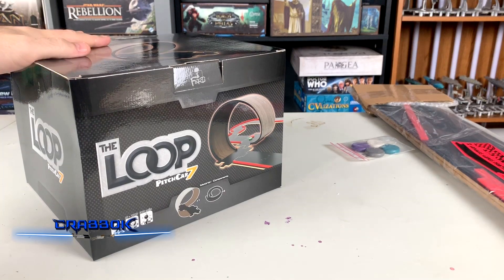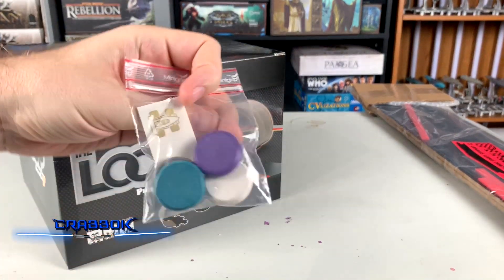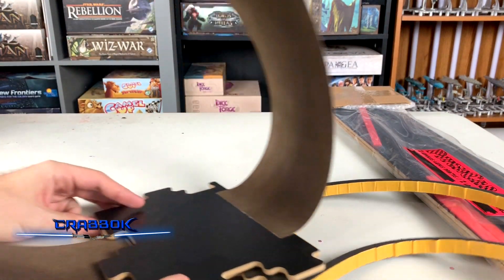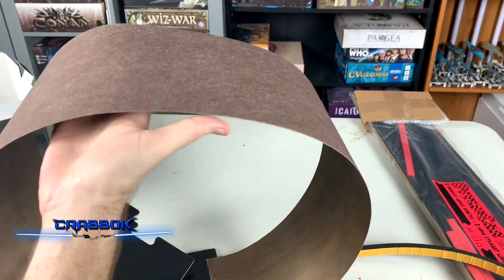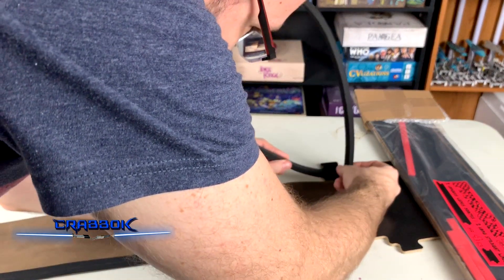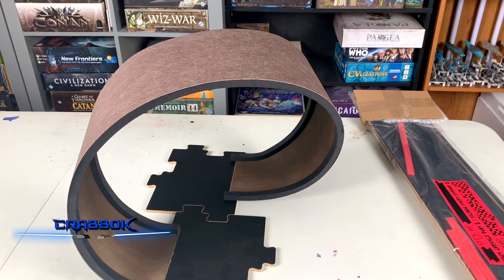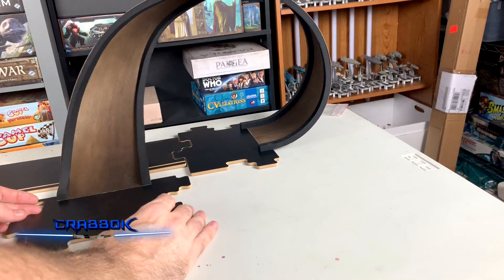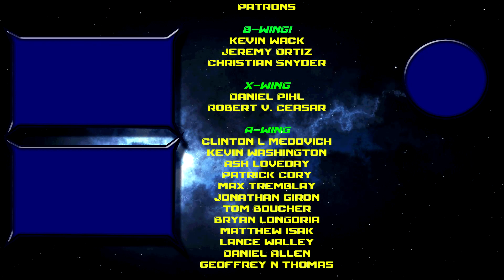Pitchcar: The Loop - Review